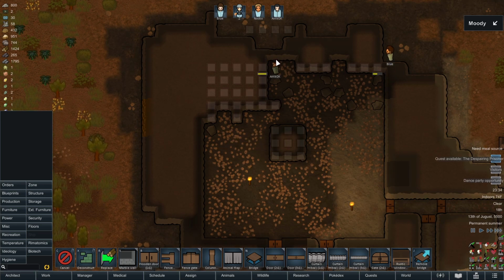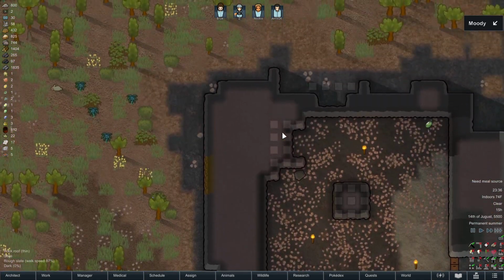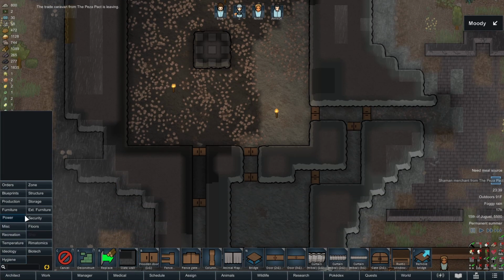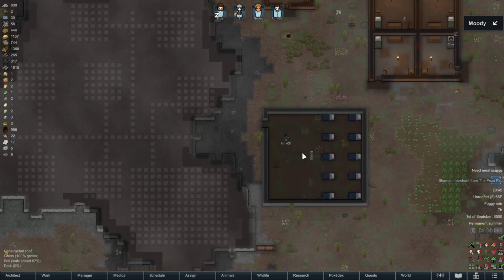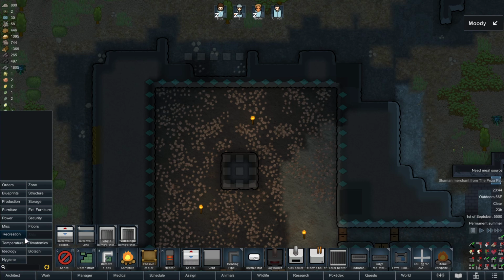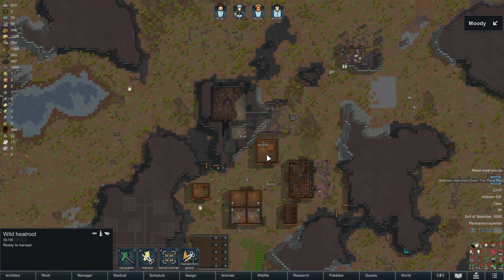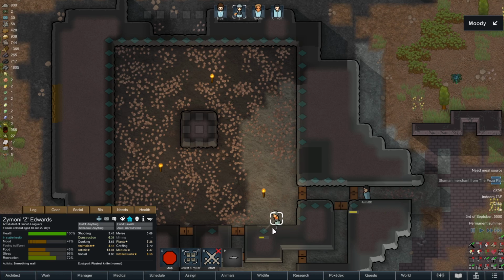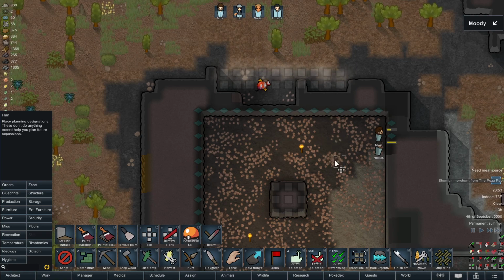RimWorld S2E6 Freezer Work, the Sequel to the Sequel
The Freezer is almost done in this episode, it will take 4 episodes in total but we will at least have our freezer. Not so sure about our Kitchen or Butcher Area but the Freezer itself will be functional. It may not be the cleanest but it will be useable.

My PC Specs:
Intel(R) Core(TM) i5-8300H CPU @ 2.30GHz   2.30 GHz
8.00 GB of DDR4 RAM
NVIDIA Geforce GTX 1050 4 GB GDDR5 RAM
Kingston 450 GB SSD